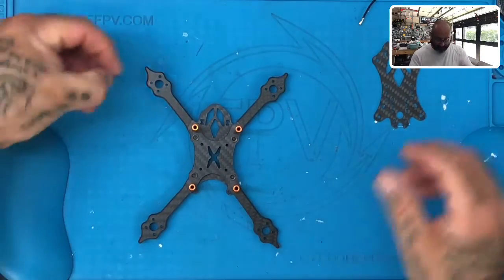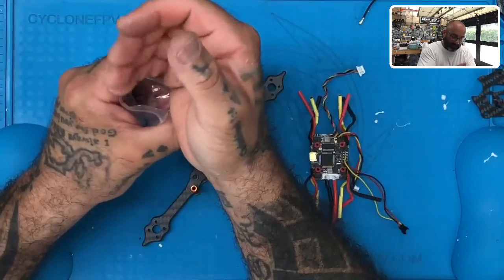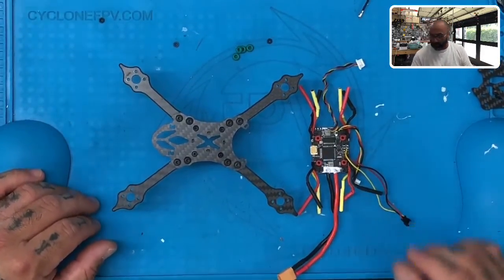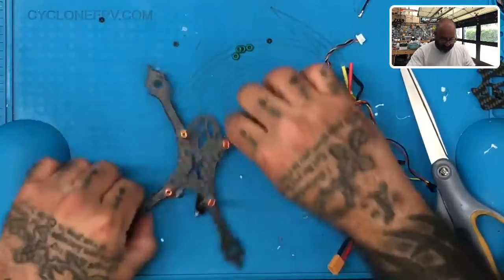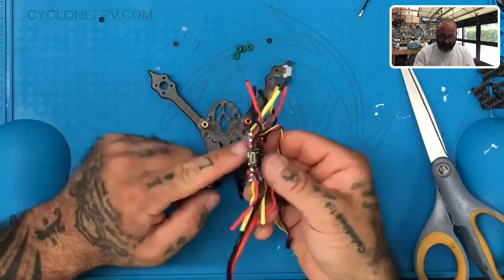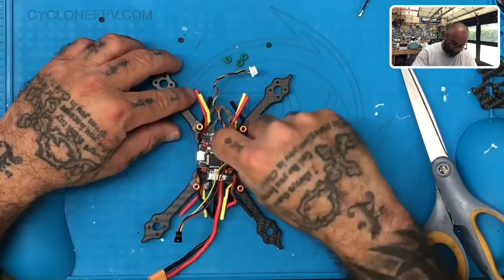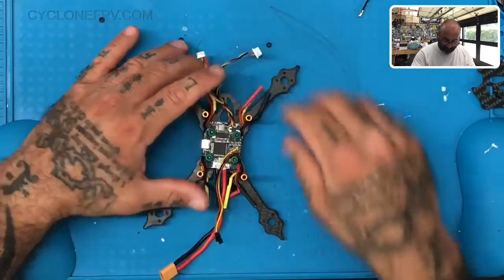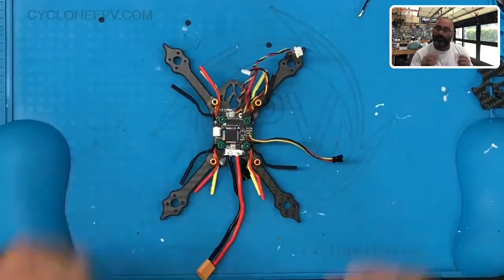DT140v1 Plug'nPilot(tm) Part 3 - Flight Controller Installation from Cyclone FPV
Please note that comments are disabled for all live builds and kit assembly videos due to the age group of our viewers.

If you would like to speak to our sales team about our online drone courses, certification programs, drone kits, or other educational materials, please reach out to Cyclone FPV using the link below:

Sincerely,

Tarek Maalouf
Founder and Work Mule
CycloneFPV.com